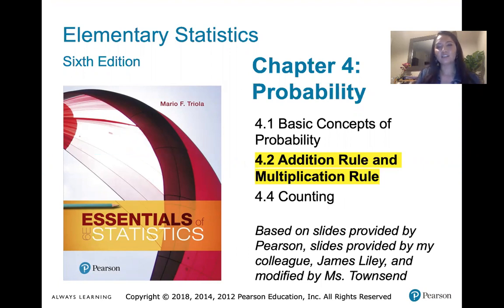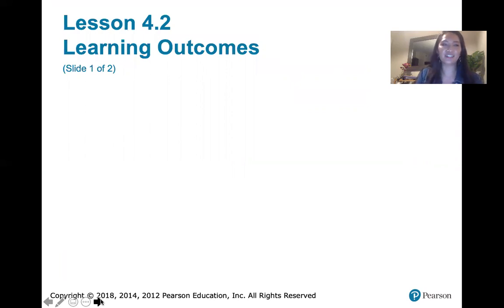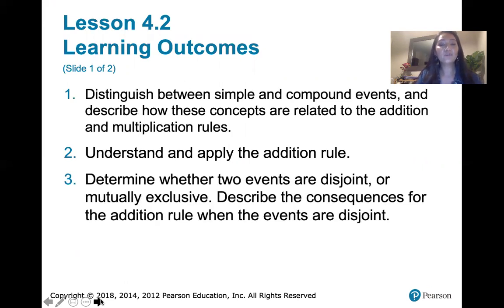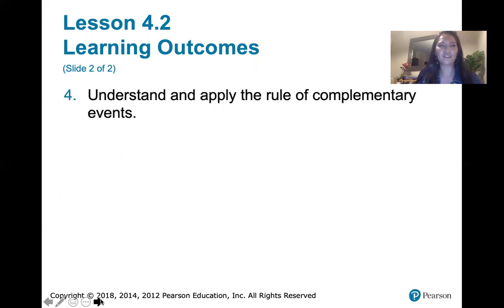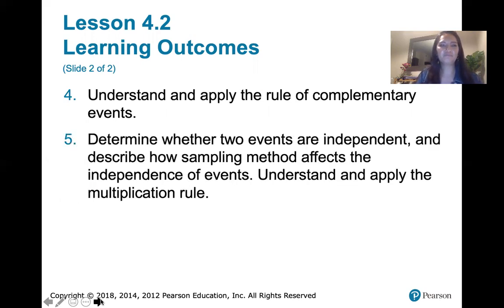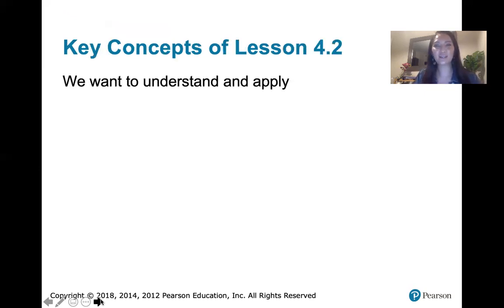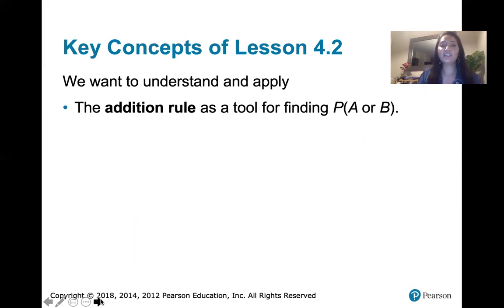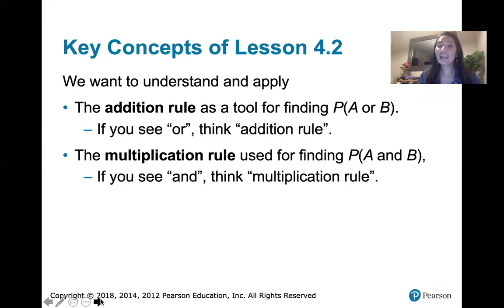4.2.0 Addition and Multiplication Rules - Key Concepts and Learning Outcomes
This video is a supplement for MATH 2193: Elementary Statistics at Tulsa Community College. It is related to section 4.2 in Essentials of Statistics, 6th edition, by Triola.

This video outlines the lesson outcomes and key concepts associated with lesson 4.2.